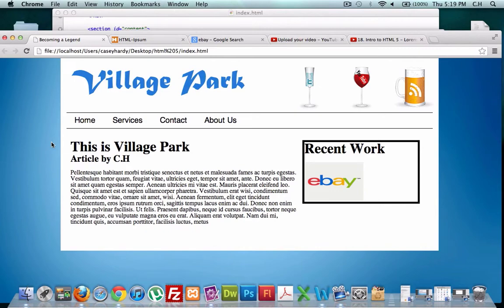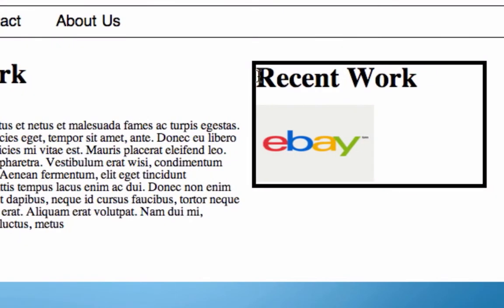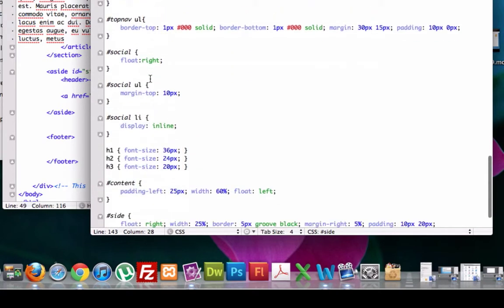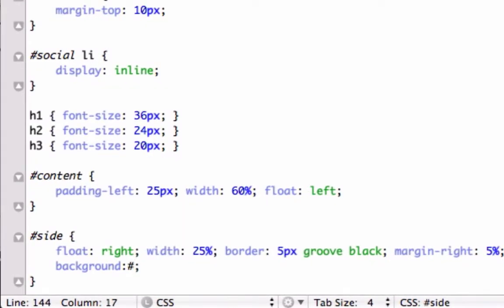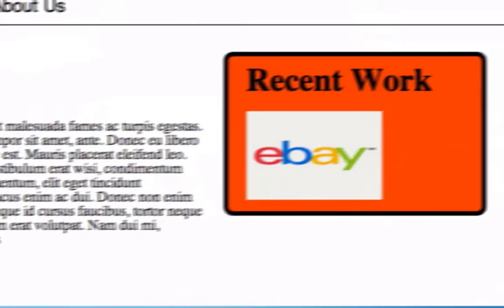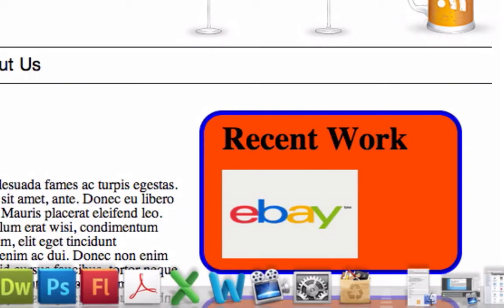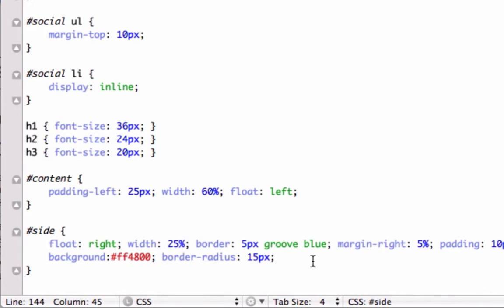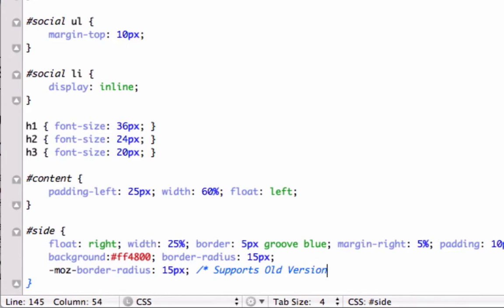20. Intro to HTML5 - CSS3 Border-Radius